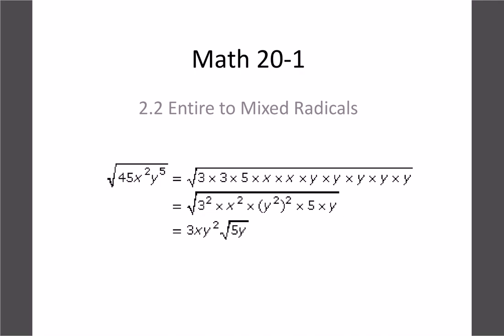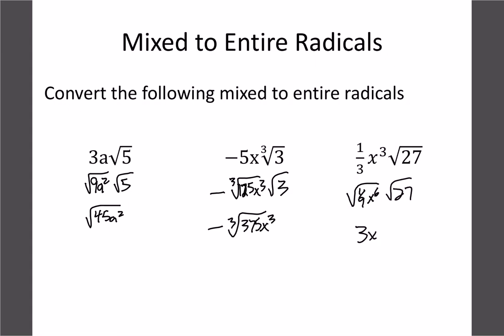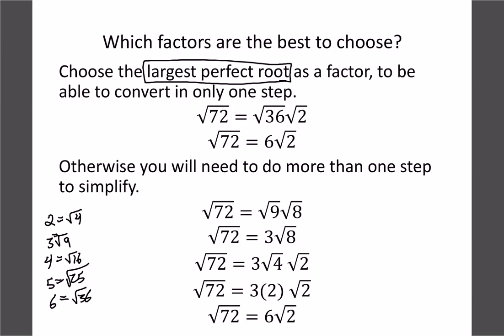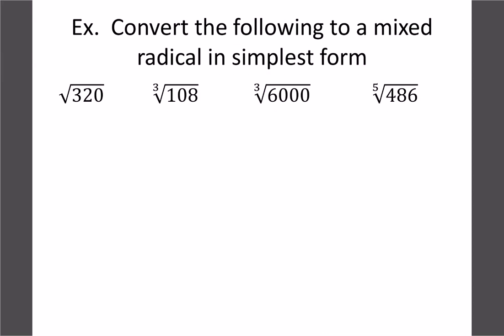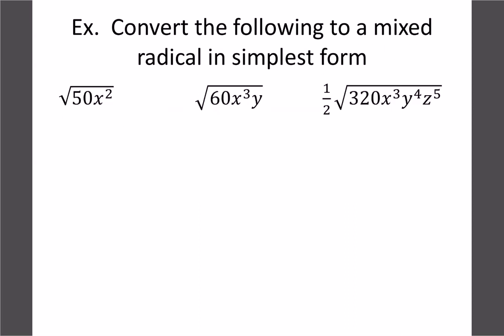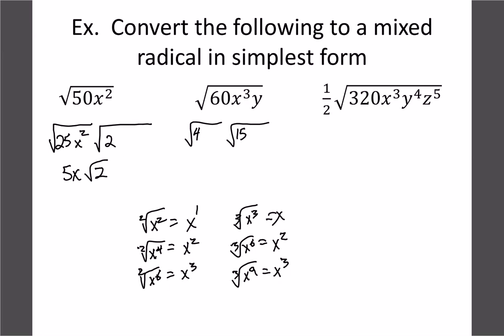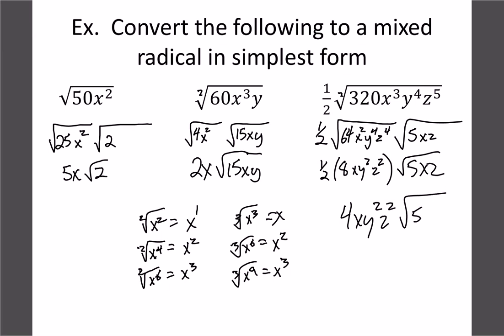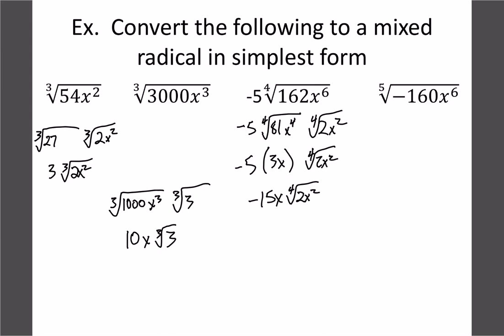Math 20-1: Radicals 2: Entire to Mixed